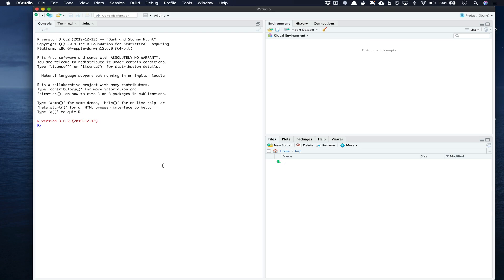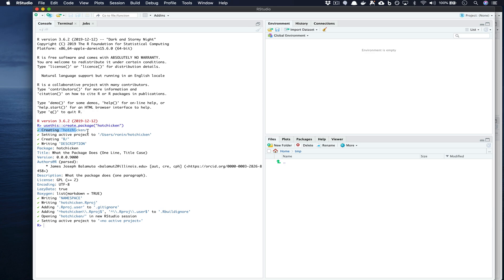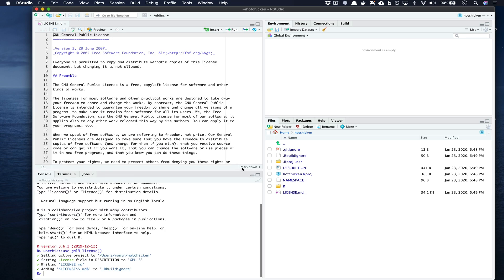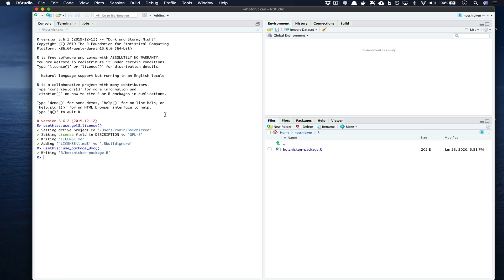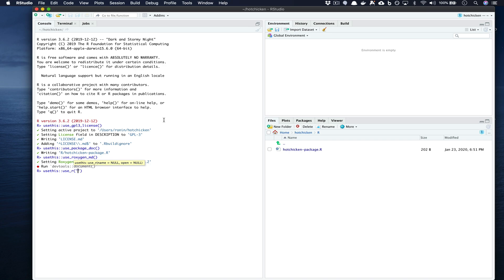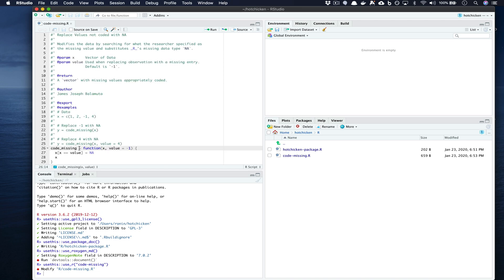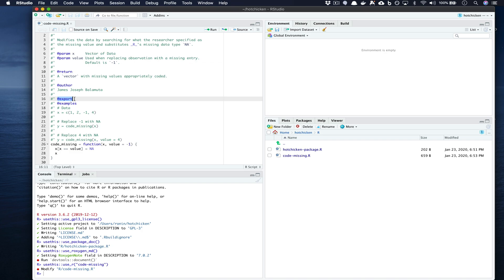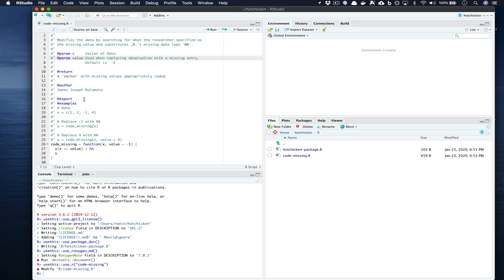{usethis} R package creation workflow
The second video in the series about creating R packages using {devtools} + {usethis} + GitHub.

Within this video we generate an R package skeleton by calling functions from the {usethis} R package.

1. Create a skeleton package
usethis::create_package(
"pkgname"

usethis::use_gpl3_license()

3. Enable code documentation inline
usethis::use_roxygen_md()

4. Create an internal package-level help documentation file
usethis::use_package_doc()

5. Add R code file our package's  R/ folder

usethis::use_r(
"function-example"